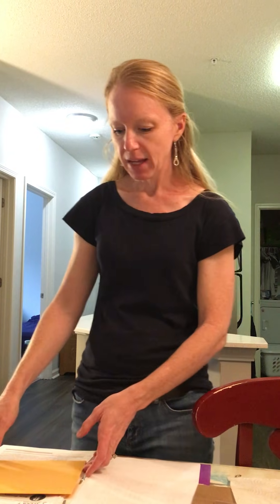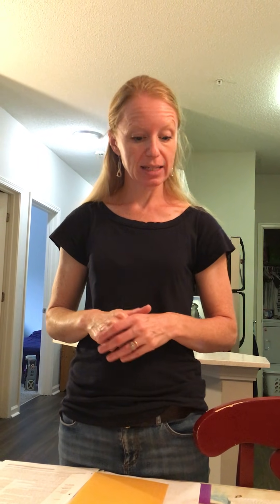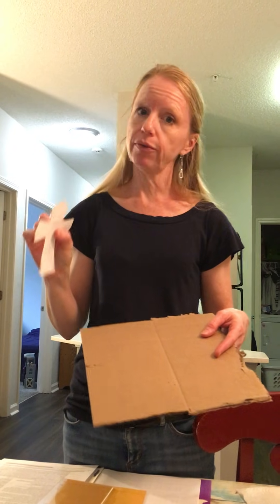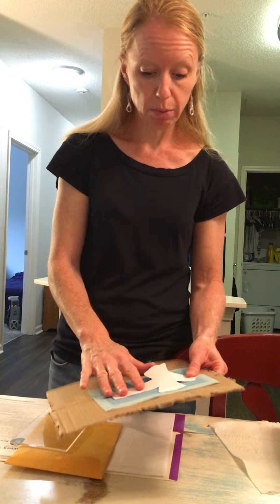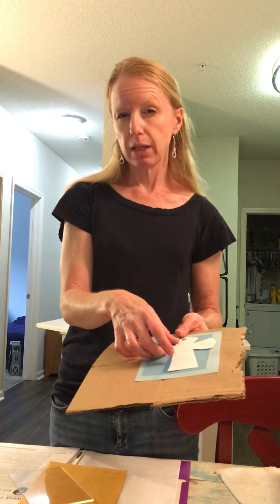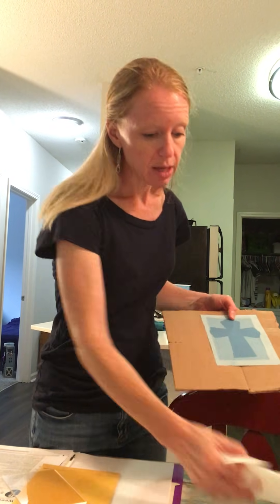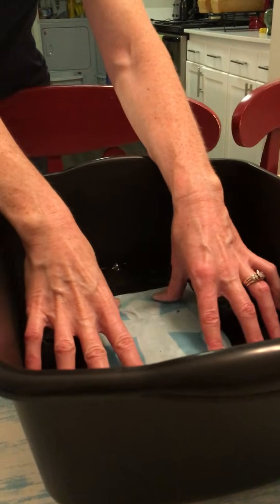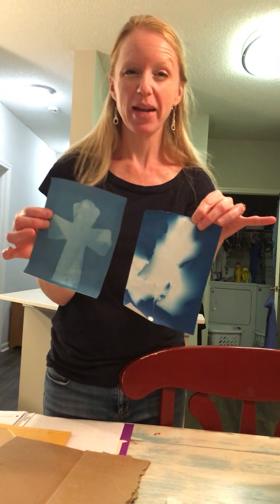CC Cycle 2 Week 7 Science Experiment 5th Edition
Sun prints!